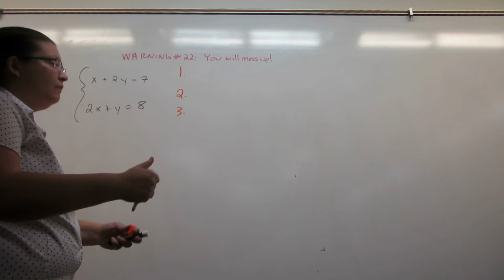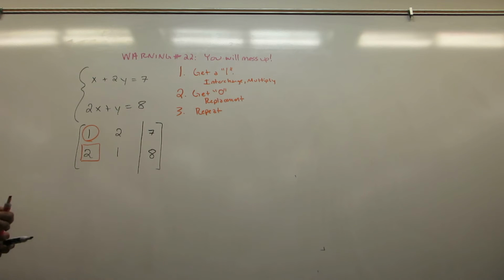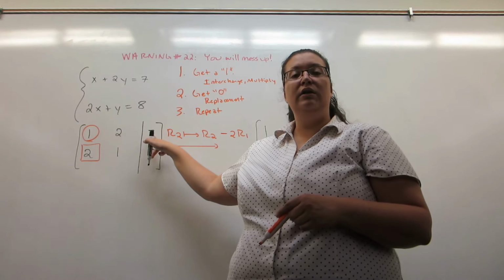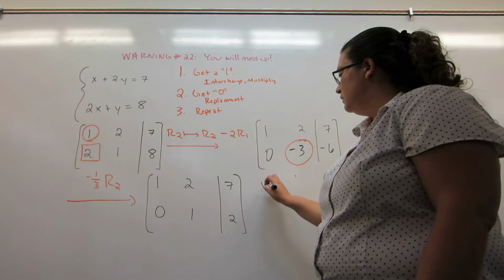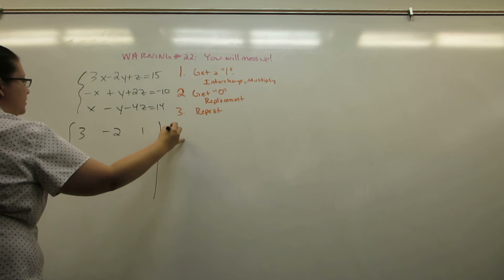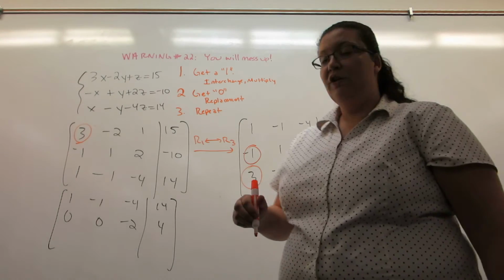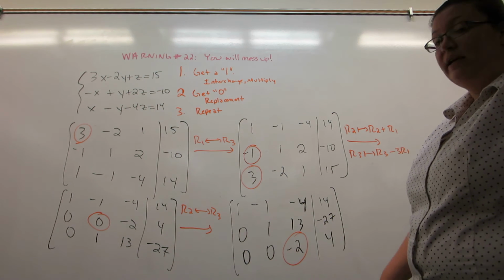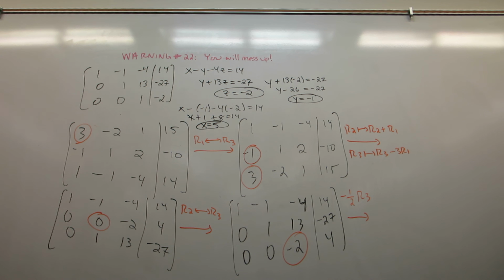Row Reduction and Gaussian Elimination to solve a system of equations